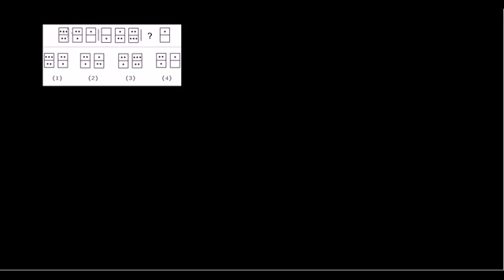IBPS PO Non Verbal Reasoning Trick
About IBPS CWE (PO)

This is the exam held for recruitment to nationalized banks in India for jobs of Probationary Officer(PO). Find information regarding paper pattern, eligibility, etc. and crack it with the right coaching.

The Institute of Banking Personnel Selection (IBPS) conducts a Common Written Examination (CWE) on behalf of 21 nationalized banks (see list below) as a pre-requisite for selection of Probationary Officers.

IBPS is only the body conducting the written test. The vacancies in individual banks as well as the group discussion and personal interview process are managed by each participating bank separately.

Eligibility

1. Nationality
A candidate must be one of the following:

• A citizen of India
• A subject of Nepal or Bhutan
• A Tibetan refugee who came over to India before 01/01/1962 with the intention of permanently settling in India
• A person of Indian origin who has migrated from other countries (detailed list of countries available on official website) with the intention of permanently settling in India
provided that a candidate belonging to categories above shall be a person in whose favour a certificate of eligibility has been issued by the the Indian government.

2. Age Limit
A candidate should be between 20 – 30 years (both inclusive) as on 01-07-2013 for the Oct 2013 exam.

Relaxation of upper age limit

Category Age Relaxation (years)
SC/ST 5
OBC 3
PWD 10
Domiciled in J&K during the period
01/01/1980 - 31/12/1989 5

3. Educational Qualification
A candidate must be a graduate in any discipline from a recognized University or any equivalent qualification recognized as such by the Central Government.

Test Duration & Pattern (IBPS CWE PO 2014)

Sr.No. Name of Test No. of questions Maximum Marks Duration
1 Reasoning 50 50 Composite time of 120 minutes
2 English Language 40 40
3 Quantitative Aptitude 50 50
4 General Awareness (with special reference to Banking Industry) 40 40
5 Computer Knowledge 20 20
Negative Marking: 1/4th of the marks deducted for every incorrect answer

Exam Format
The IBPS CWE (PO) is now held online.

Find more stuff at